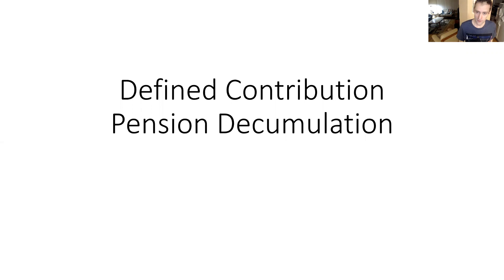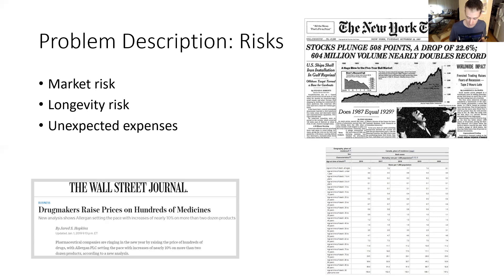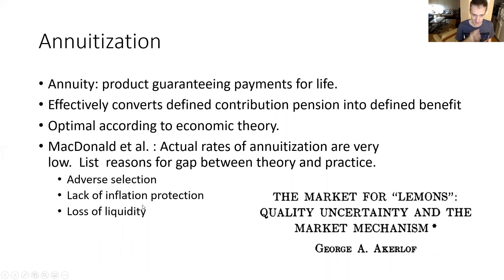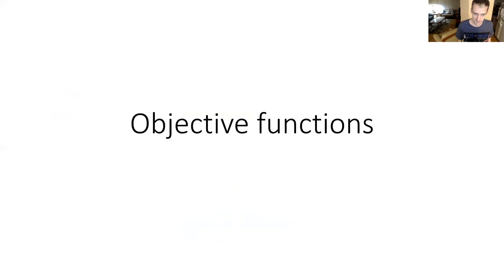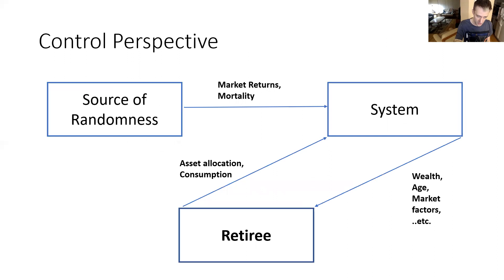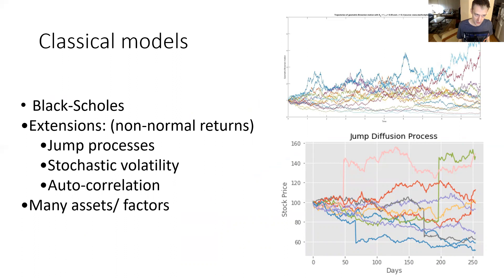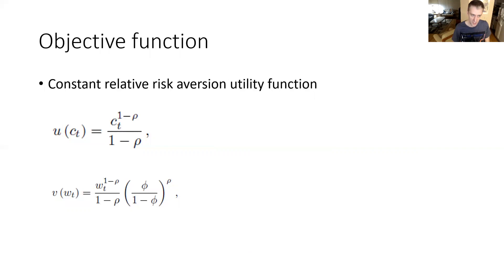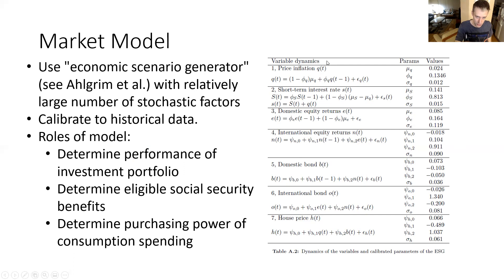Defined Contribution Pension Decumulation: A Nasty and Hard Problem (ML Finance Reading Group)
This term the Borealis AI/ University of Waterloo Machine Learning and Finance Reading Group is focusing on “The Retail Investor”.  Our aim is for us to discuss investment problems faced by individual investors over their lifetimes.  Examples include saving for a major purchase, or for retirement, or the decumulation of savings after retirement.   Retail-investment problems are distinguished by their longer time horizons (years or decades), and the relatively complex objective functions used to model investor risk preferences.

Here is a re-recording of my talk, which introduces the defined contribution pension decumulation problem.

References:

Bernhardt, Thomas, and Catherine Donnelly. "Pension decumulation strategies: A state of the art report." com/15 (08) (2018).

Chen, Wen, and Nicolas Langrené. "Deep neural network for optimal retirement consumption in defined contribution pension system." arXiv preprint arXiv:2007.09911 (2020).

MacDonald, Bonnie-Jeanne, et al. "Research and reality: A literature review on drawing down retirement financial savings." North American Actuarial Journal 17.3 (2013): 181-215.